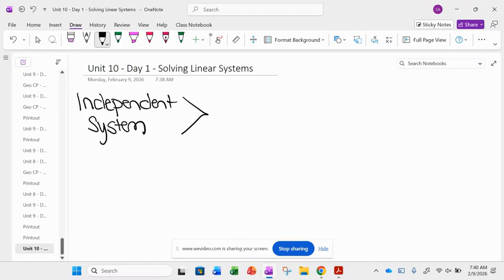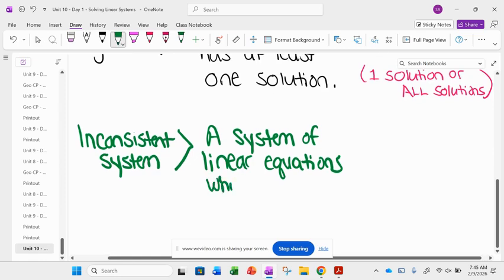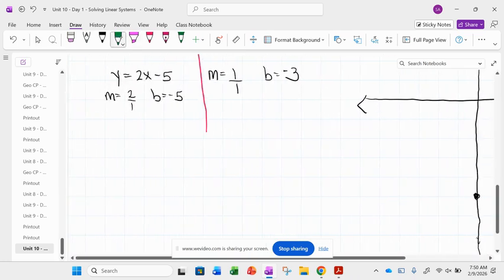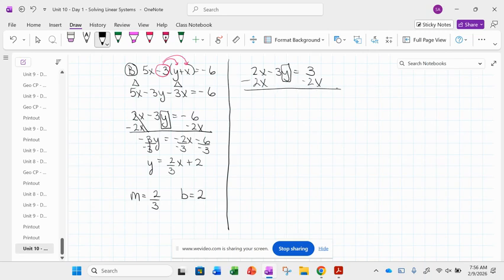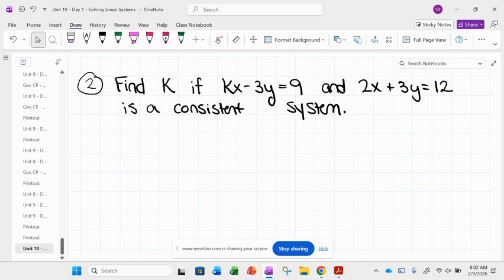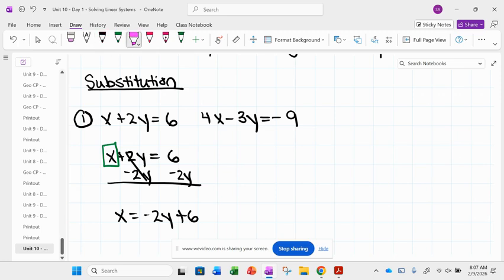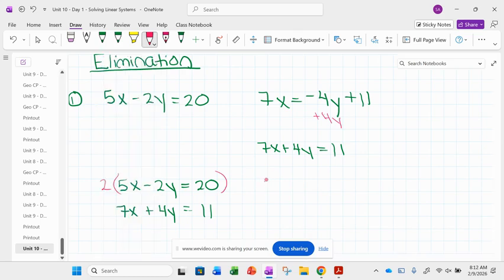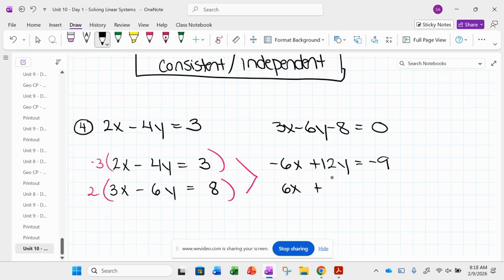Alg 2H - Unit 10 - Day 1 (Part 1)